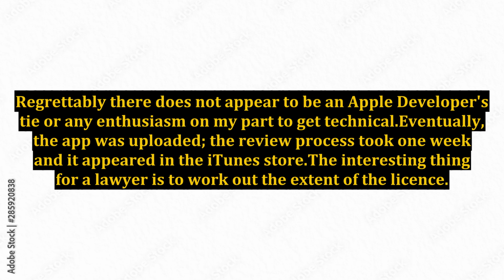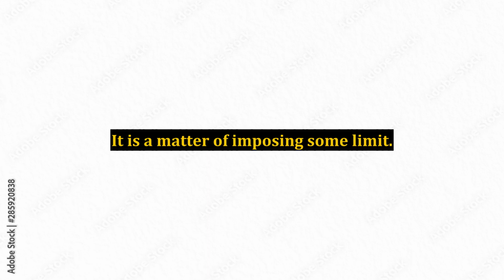How to Produce Your Own iPhone App